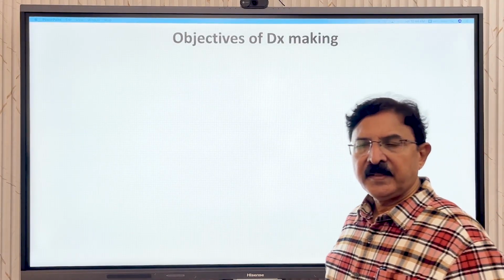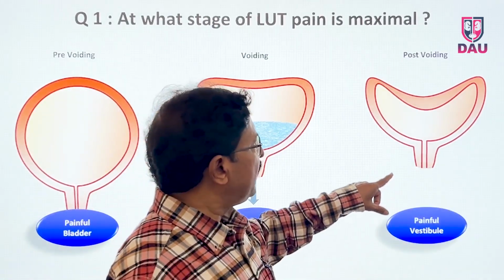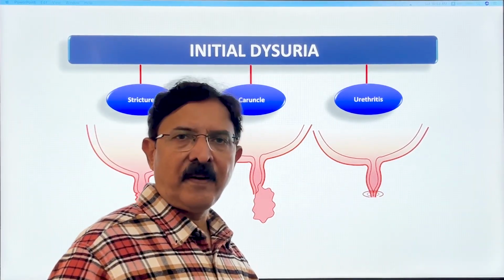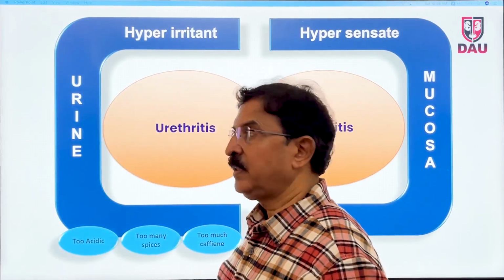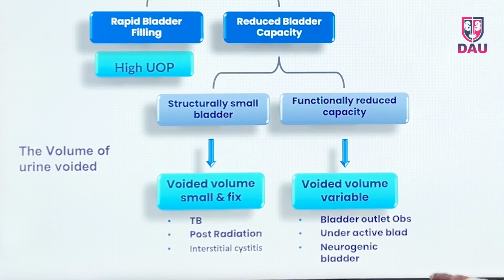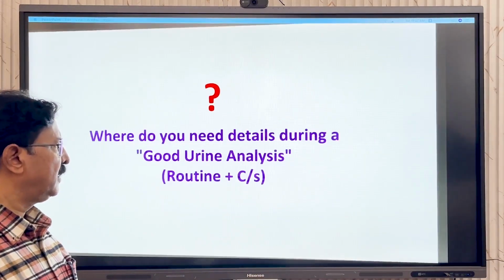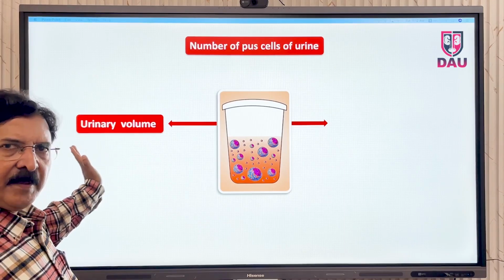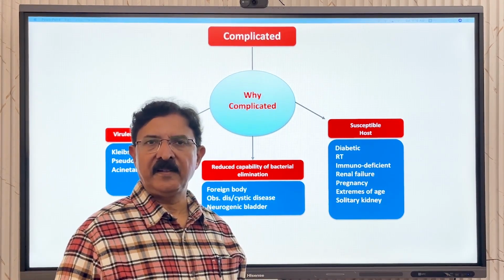Lower Urinary Tract Infection in Ladies Pit Falls in Diagnosis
This video is intended to educate general practitioners about common omissions made while taking clinical history and interpreting findings of examinations and urinary studies while making a diagnosis of Lower Urinary Tract Infection in Ladies.